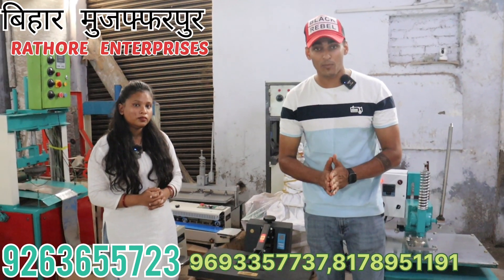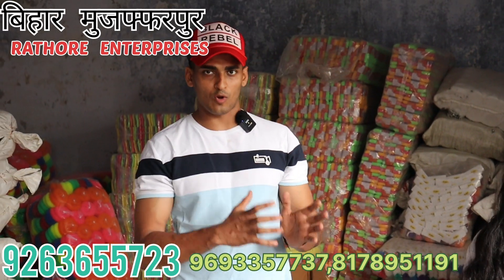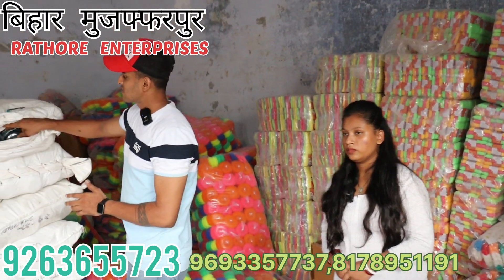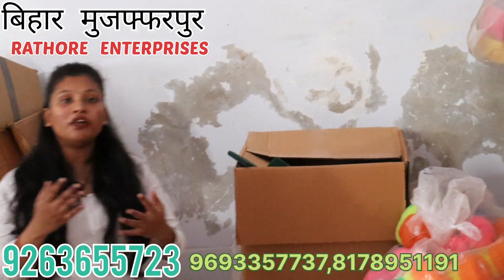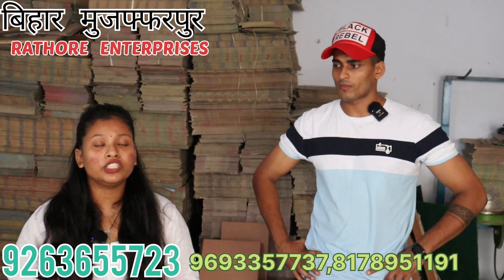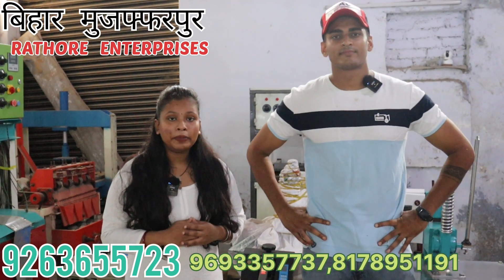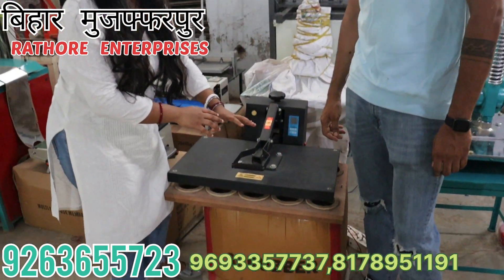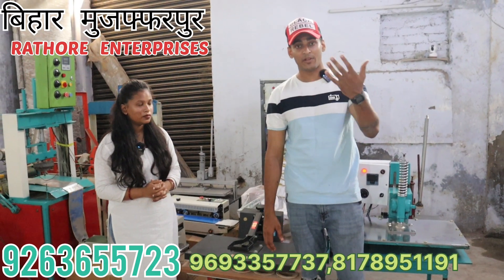Scrubber juna packing machine in BIHAR MUZAFFARPUR all time of packing machine in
Scrubber packing machine ,scrubber packing machine in bihar, packing machine manufacturer, packing machine in Kolkata, packing machine in delhi  rathore enterprises, scrubber
@thebusinessman8975 RATHORE ENTERPRISES MUZAFFARPUR BIHAR
SCRUBBER PACKING BUSINESS IN BIHAR
JUNA PACKING BUSINESS IN BIHAR MUZAFFARPUR
smallbusinessidea in bihar
Juna raw material in bihar Muzaffarpur
scrubber packing machine in bihar
scrubber packing machine low price investment business
machine manufacturer in bihar Muzaffarpur
lowest business idea 2022
rathore enterprises Muzaffarpur bihar
rathore enterprises
scrubber business
Business idea 2022

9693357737,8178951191 Muzaffarpur bihar all type of machine manufacturer